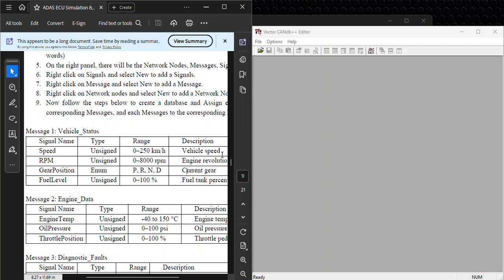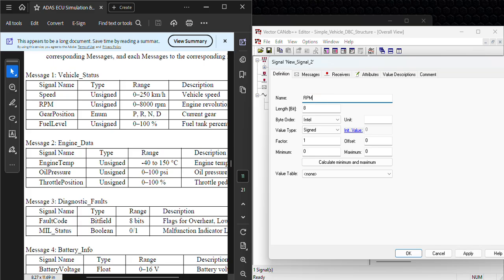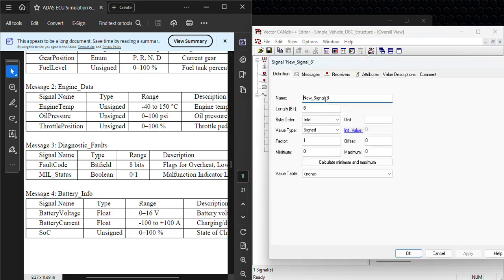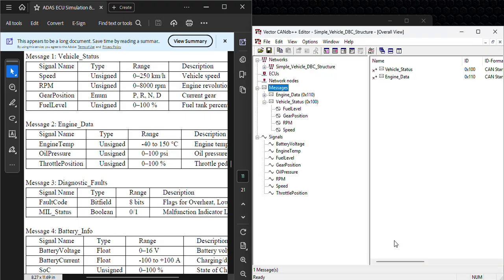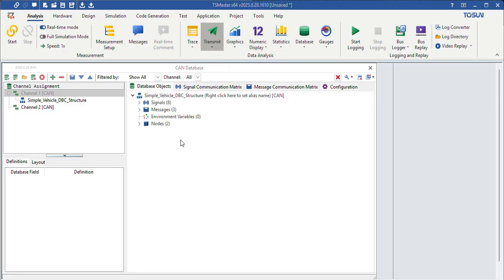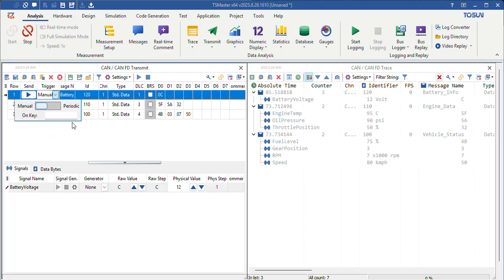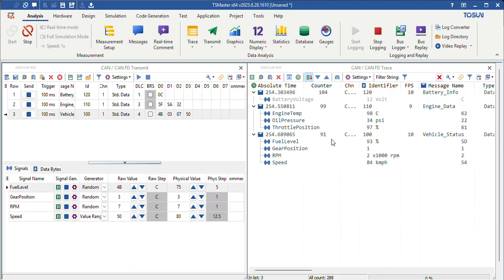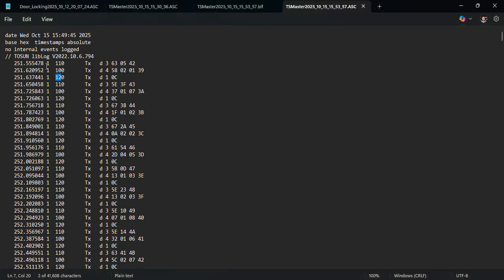Simple Database Creation using CANDB++ and Logging the data in TSMaster